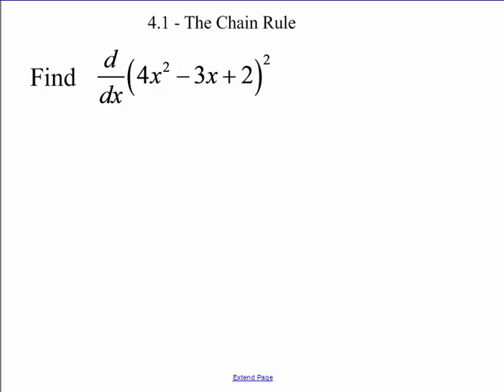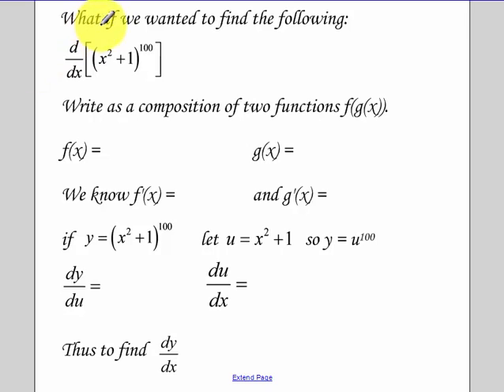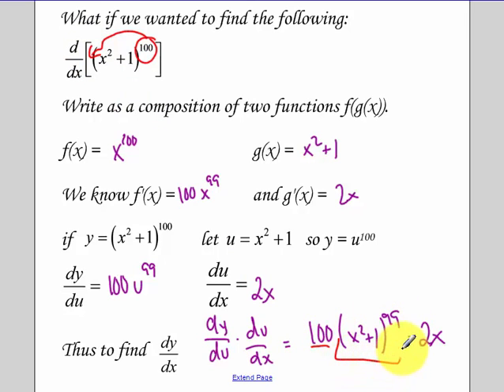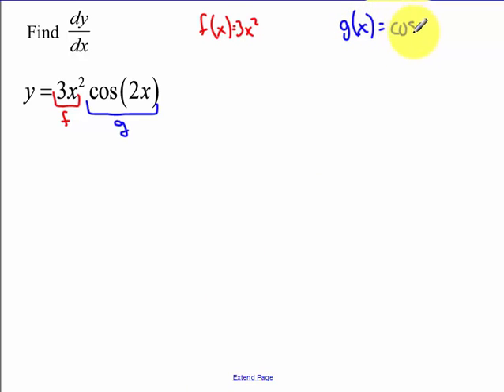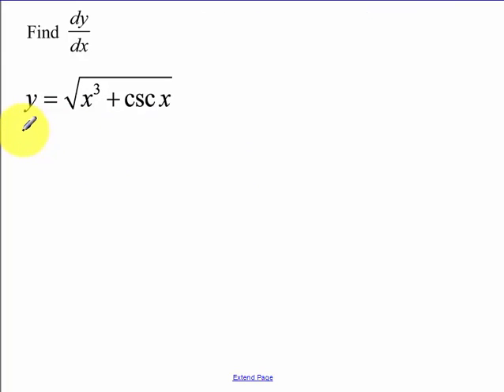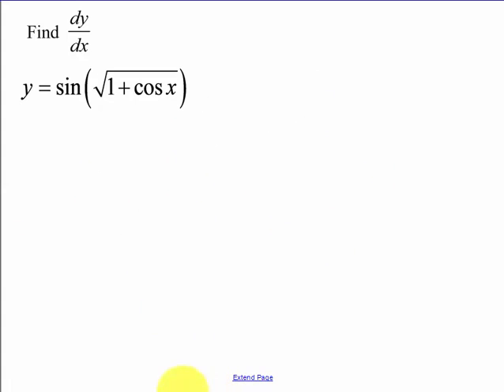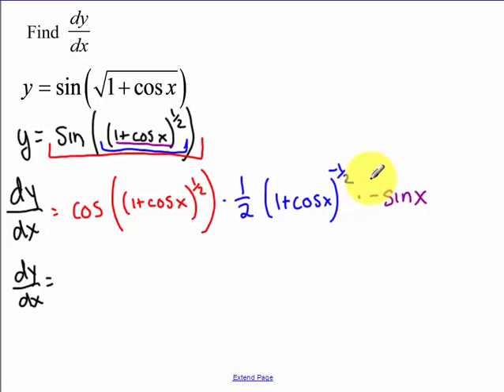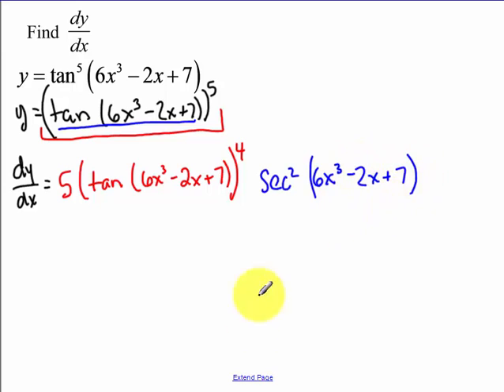4.1 - Chain Rule 2017